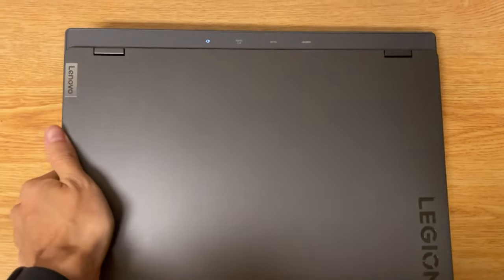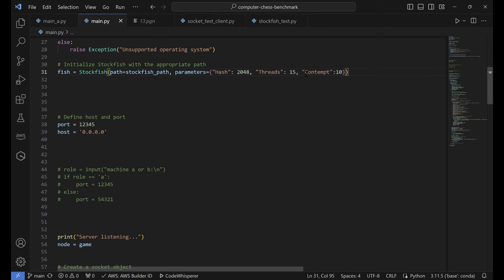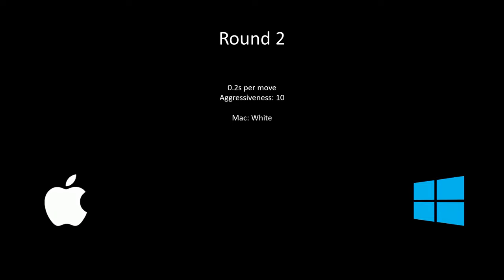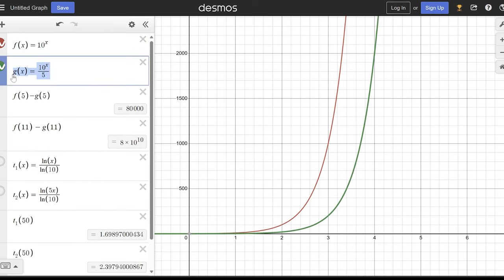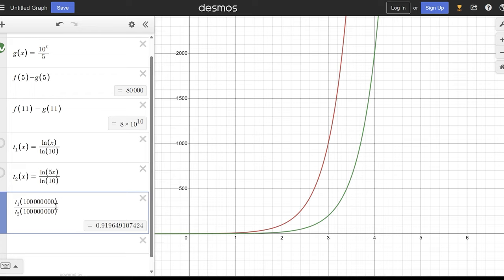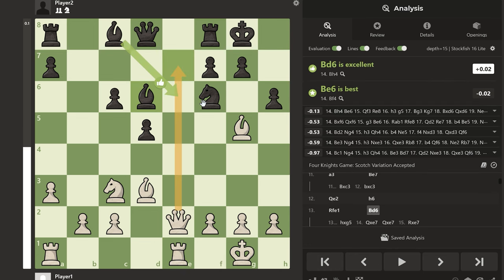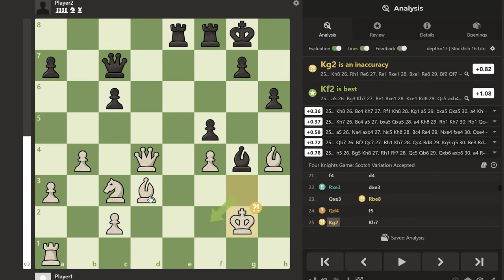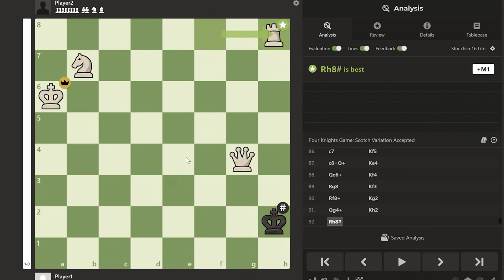How much stronger is 5x compute power in Chess?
Code is on github, you are welcome to use it to experiment or just generate some beautiful chess.